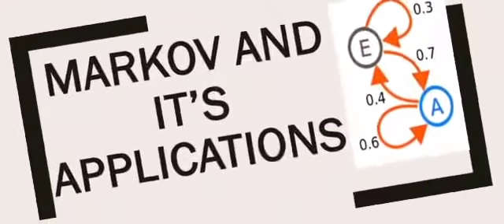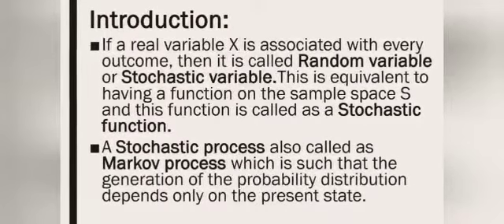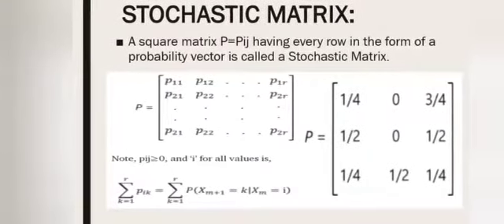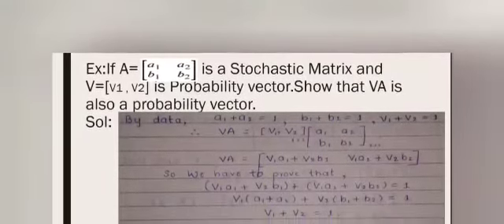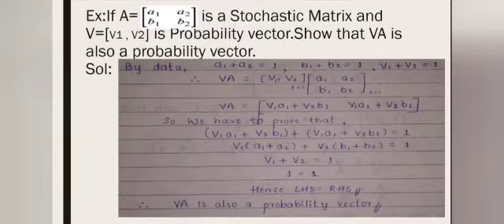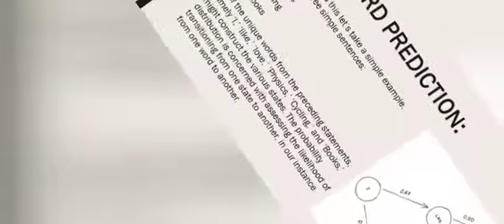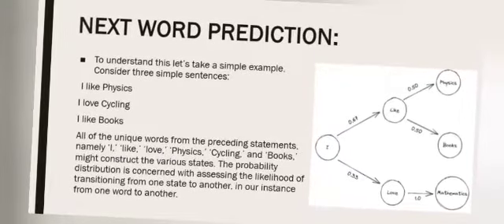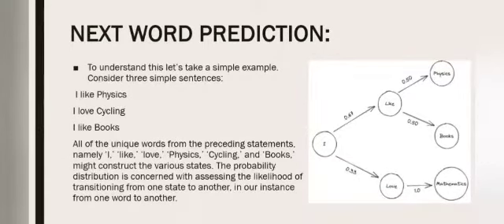Markov Chain Example and its Applications